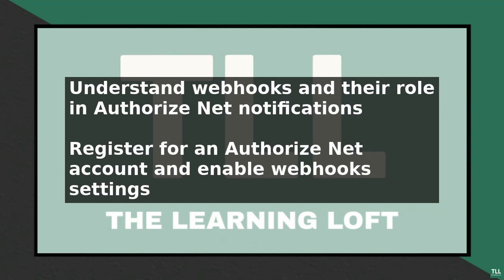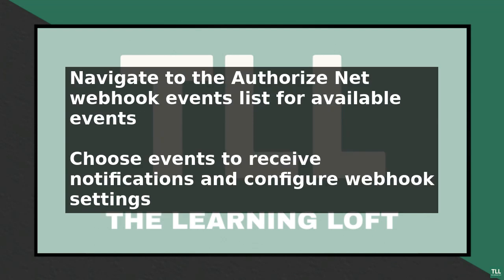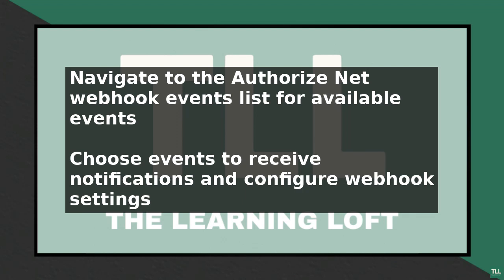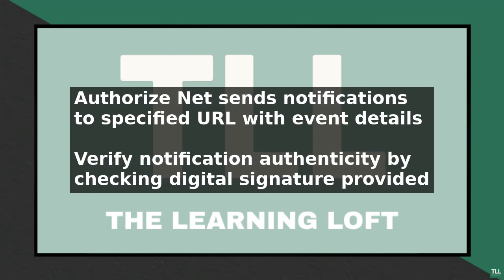How To Use Authorize Net Webhook Events List (2025)